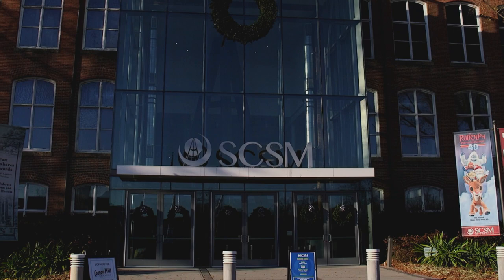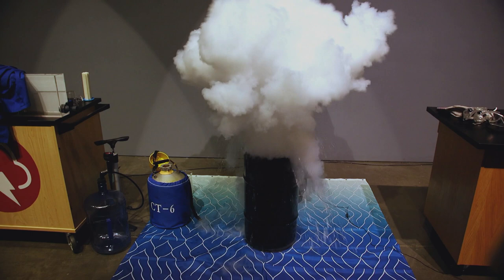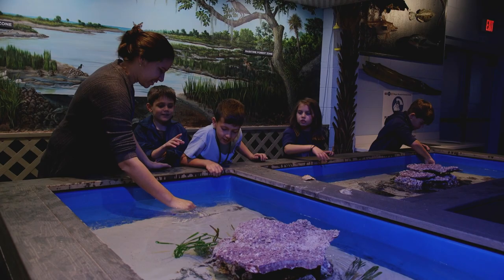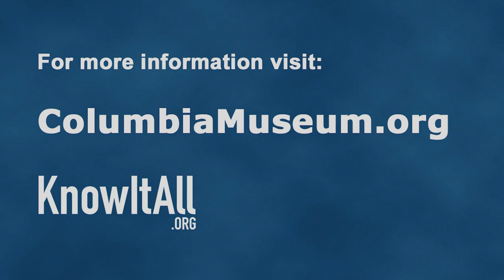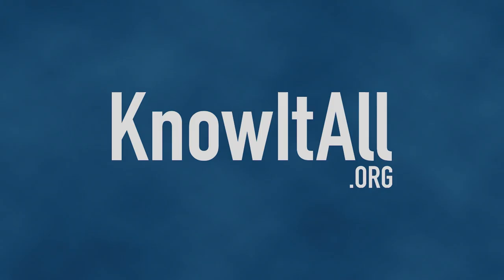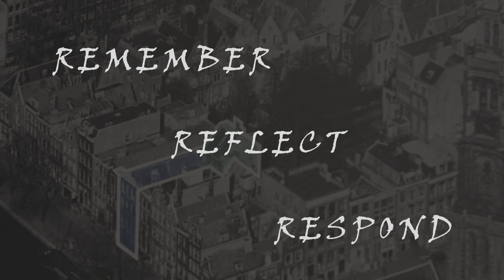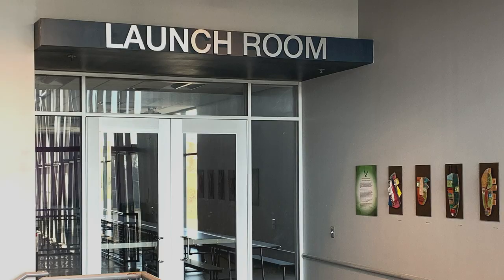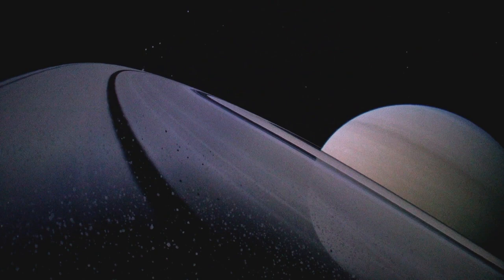Carolina Classrooms: We’re going on a field trip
Hosted by Laura Ybarra, this show will focus on virtual and in-person field trip options in South Carolina.

From Roper Mountain in Greenville to the SC State Museum in Columbia, to Pearl Fryar’s Topiary Garden in Bishopville and more, the destinations featured are affordable and filled with standard-aligned, virtual and in-person learning opportunities. For students and educators these learning expeditions create memories that last a lifetime.

You can find more education stories from around the state on our website at carolinaclassrooms.org. Keep in touch on our SCETV Education Facebook page or by email, , and let us know what you'd like to see on Carolina Classrooms.